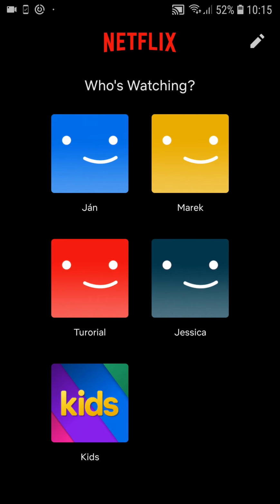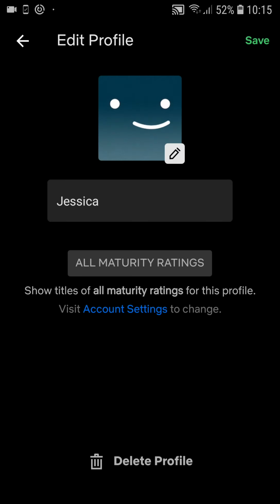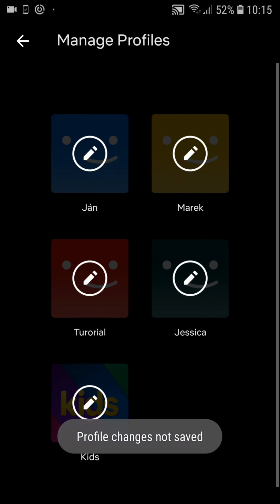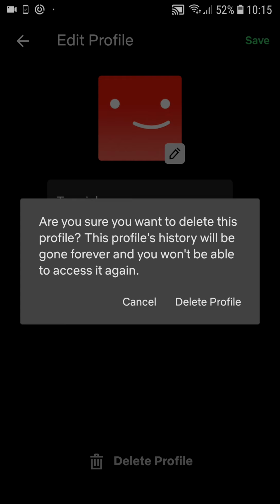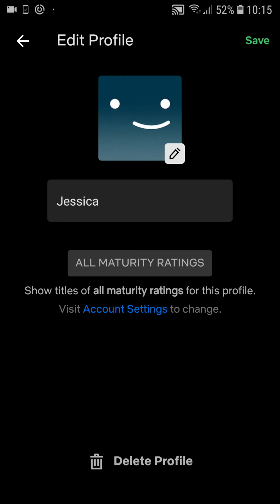How To Delete Profile On Netlix App 2021